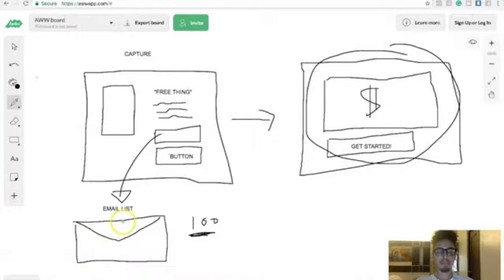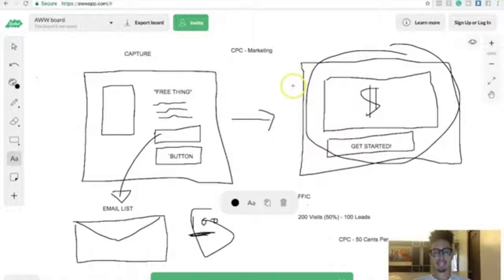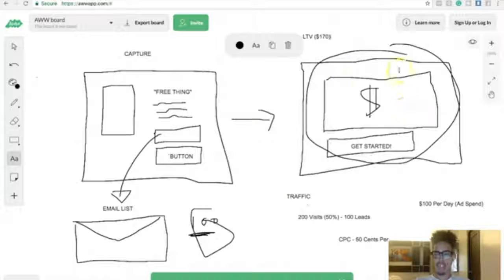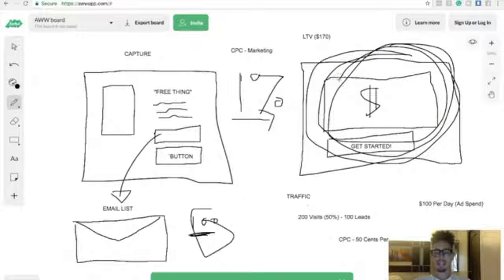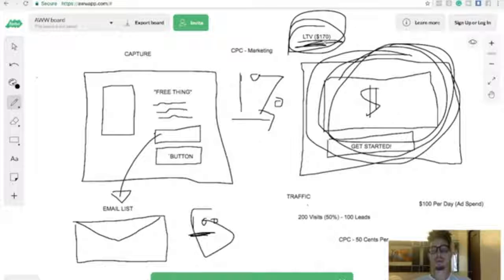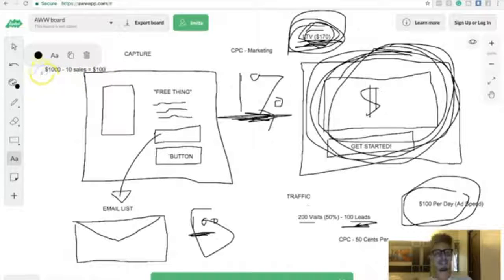Affiliate Marketing Tips - How To Get 100+ Free Leads Daily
In this video I'm going to give you affiliate marketing tips on how to get 100+ free leads daily.

To generate free leads is or can be the life force of your business. When you understand how to generate free leads then you are in position to always have an audience and in this case it would be a laser targeted audience.

In this affiliate marketing tips article I will show you how to generate an influx of free leads on a daily and consistent basis, and the best part is that this is a "set it up and forget system".

The format that I am going to share with you is multifaceted so you can actually pick and choose some of the components.

 However the main components of are as follows:

Affiliate Marketing Tips:

• Keyword Research - this must be done right for this to work as intended. A start is using Keyword free generator tool via Google - this is a free tool that you can find simply by putting the phrase "free keyword tool" in the Google search bar.

If you are not familiar with how to use this, you can search in YouTube for a video that will explain how to use the tool. It is very easy and a very powerful free tool to use.

• You would put the keyword in the search bar of this tool. You want to choose a keyword that has a monthly volume search of 500 - 1,000 here, no less than 500 but possibly a little more than one thousand.

The better you get at this, the more you will be able to adjust your maximum number. Once you find the keyword that fit this parameter you want to make it the title of your article your keyword.

• LSI or Additional Key Words - These are the words that come up that support your dominate key word. The more you use these words it gives your article more relevance in the eyes of the almighty Google algorithms.

• Keyword Density - You want to use your keyword about 2% of actual word count, or at least once in every other paragraph. Be sure not to load your article with too many keywords or Google will see your article as spammy or as a tool simply being used as an attempt to get to the top of the search engine.

• Articles To Add To Your Blog - After you write your article you want to be sure to link your article to a resource such as a blog. A blog allows you to continue to help your article travel up the line to possibly become one of the top positions in Google.

• A Squeeze Page - Is a great option for creating free leads, especially if you connect it to a blog. It is a great lead generator and sometimes it is not as intimidating as a blog. Its really more of a matter of choice.

• Another good affiliate marketing tips strategy is to put an outbound link to Wikipedia or some other high ranking site of relevance.

If you want to get real creative and lazy, you can even outsource this affiliate marketing tips strategy and while your articles are being written and search engine optimized you can be working on other more layered strategies.

I hope you got a lot of value from these affiliate marketing tips.